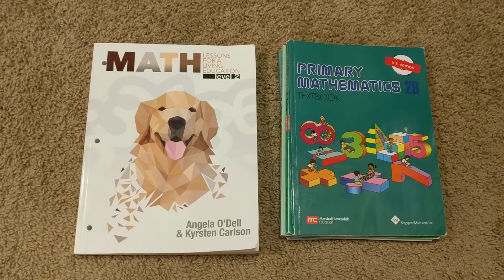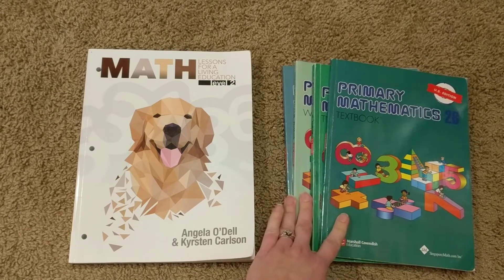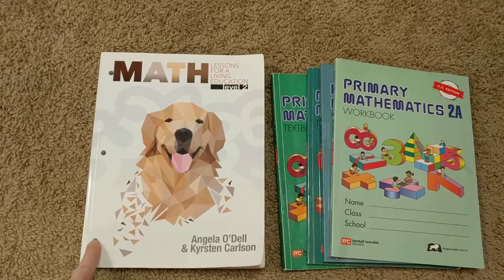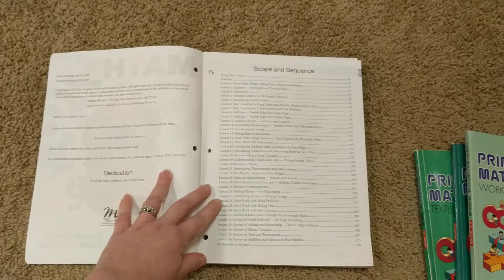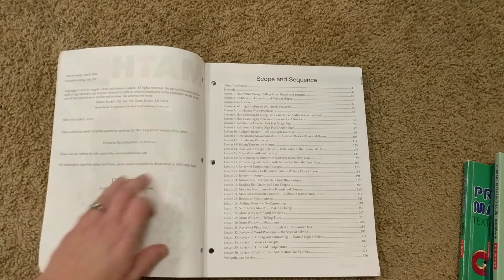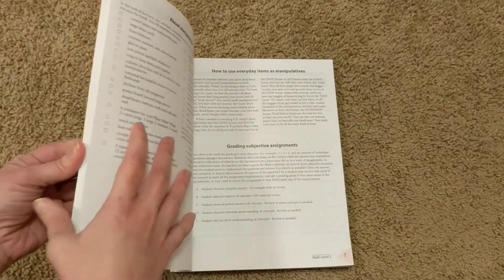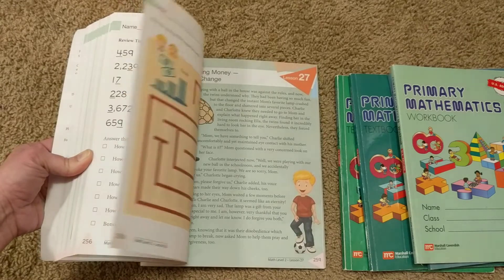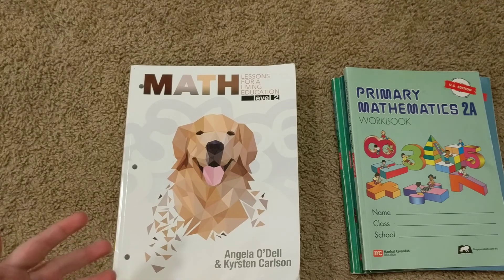Homeschool Curriculum Comparison: BJU v. MLFLE v. Singapore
The video got cut off and I don't know what happened. All I said was that whole i plan to stick with SM for my son, I am seriously considering MLFLE for my daughter. I plan on using MLFLE Level 1 for her kindergarten year.